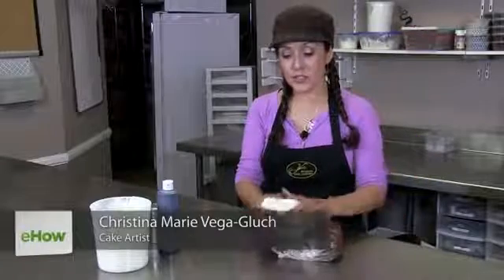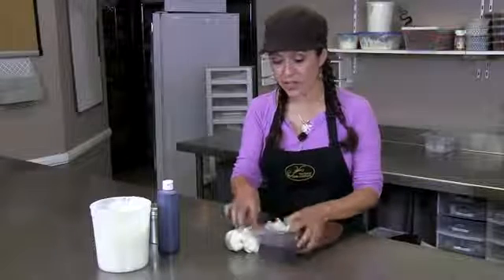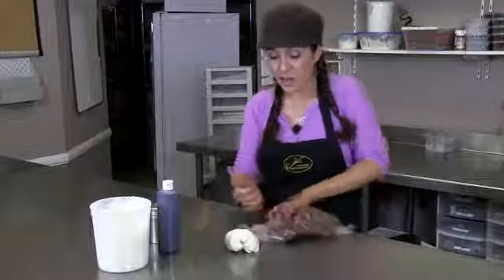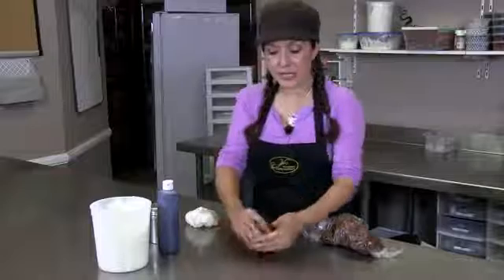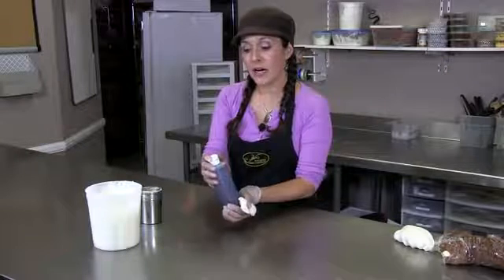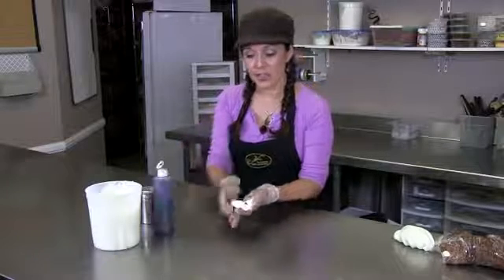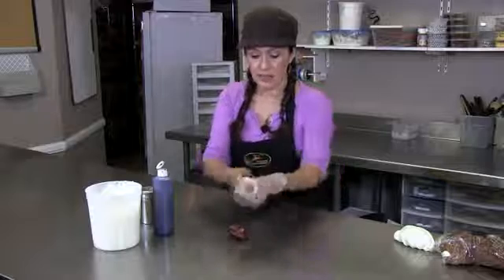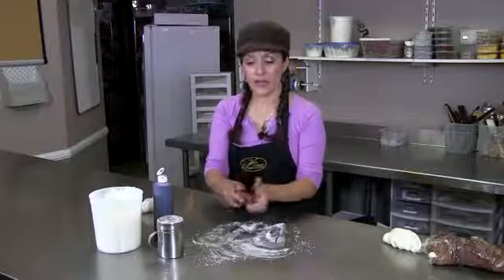How to Make Brown Fondant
How to Make Brown Fondant. Part of the series: Fondant Recipes. The secret to making delicious brown fondant rests within a few key areas of the preparation process. Find out how to make brown fondant with help from a renowned cake artist in this free video clip.